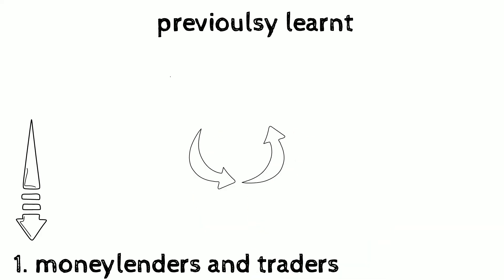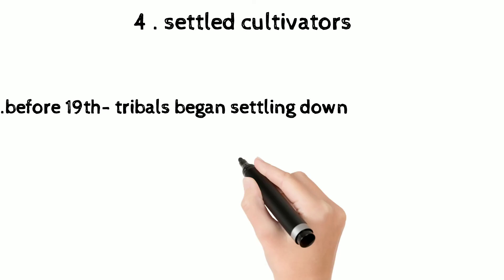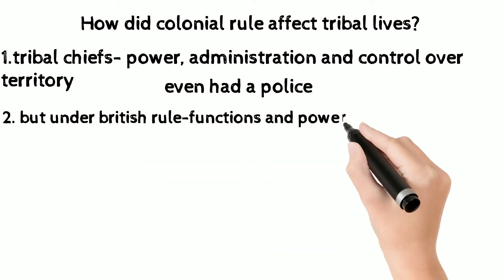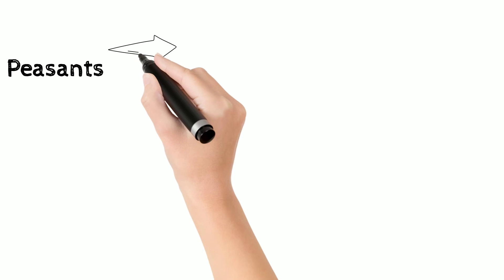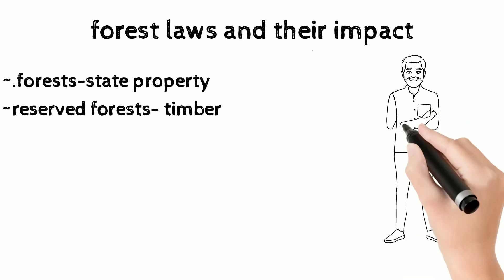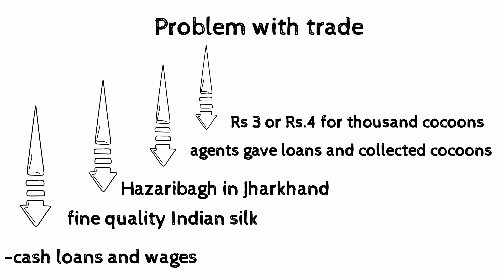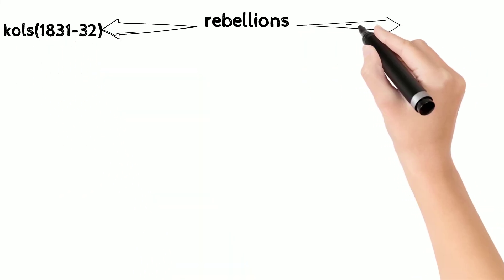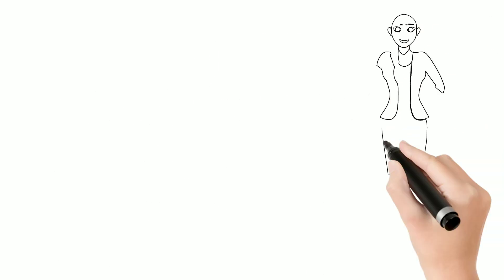class 8(history)-tribals dikus and vision of golden age part 2 (lesson completed)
easy and simple part 2 (lesson completed) in detail
even could be used for upsc, ssc

magnet brains
Tribals Dikus and the Vision of a Golden Age Full Chapter Class 8
tribals dikus and the vision of a golden age full chapter class 8 history
CBSE Class 8 History Chapter 4
tribals dikus and the vision of a golden age
dikus and vision of golden age
tribals dikus and a vision of a golden age
tribal dikus and the vision of a golden age class 8
upsc
upsc exam
answer writing